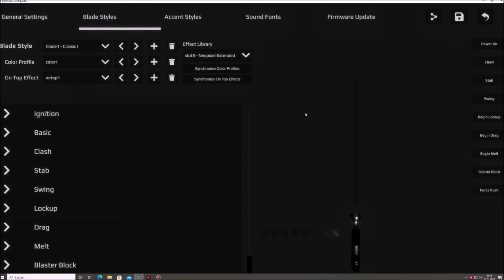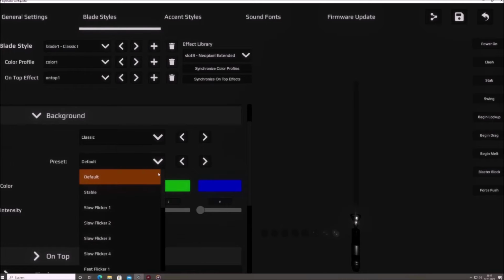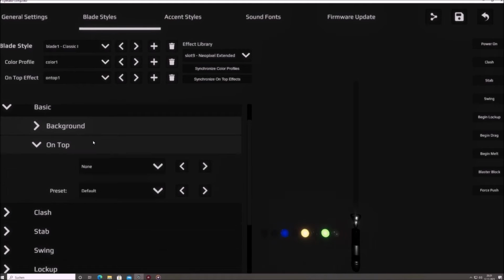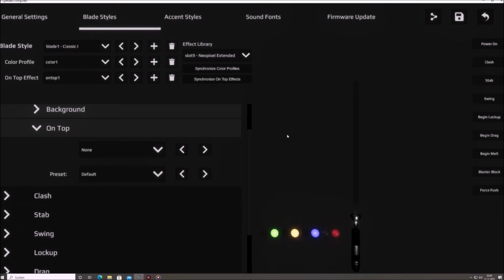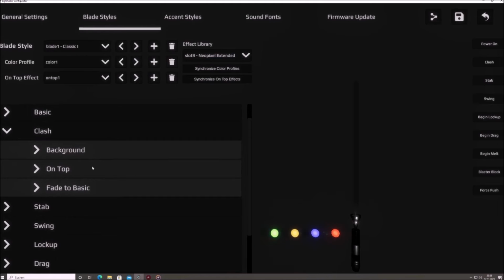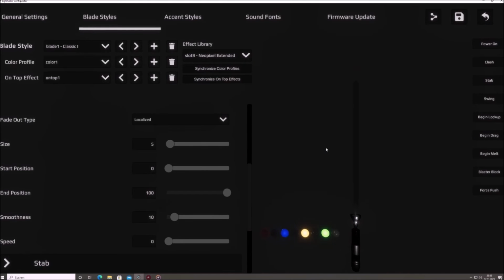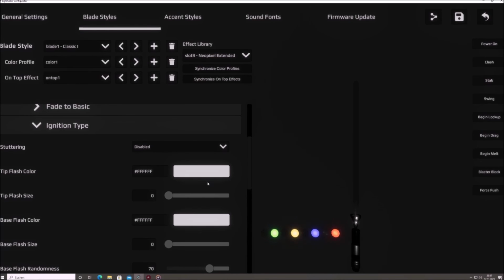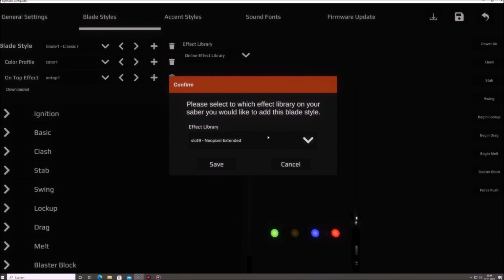[GHv3] SaberTec Configurator: Editing Blade Style and Creating New Ones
This tutorial for the SaberTec Configurator covers editing blade styles and creating new ones. It also explains how to share your custom blade styles pubicly by uploading them to the online effect library and how to browse through the online effect library and download blade styles.

Make sure to check out the introduction tutorial for the SaberTec Configurator.